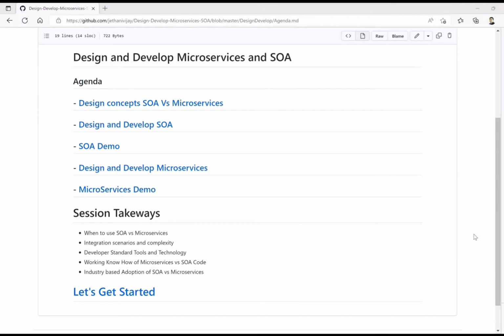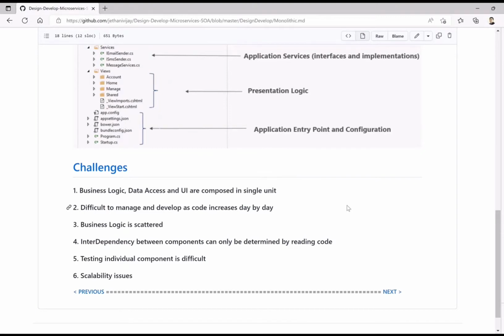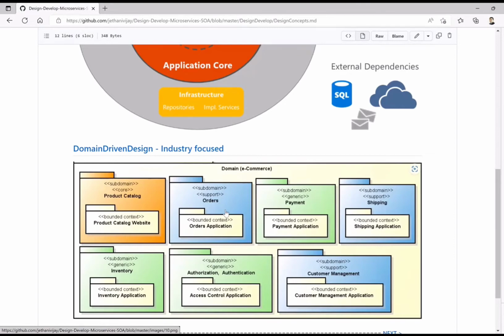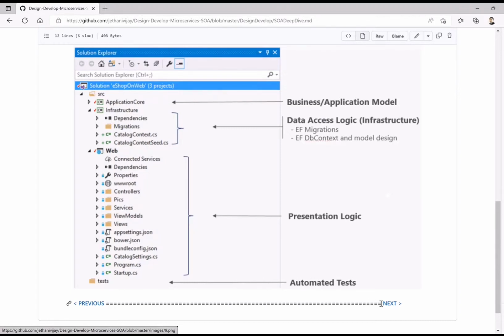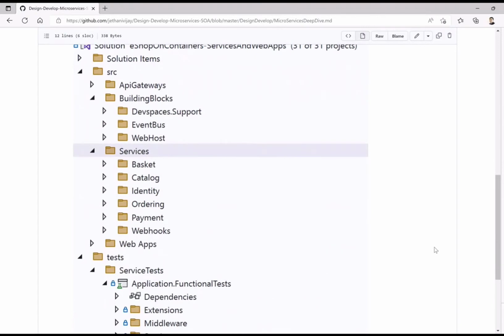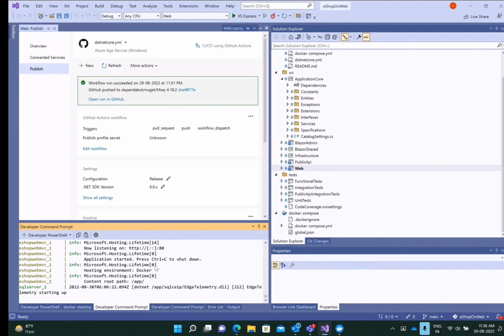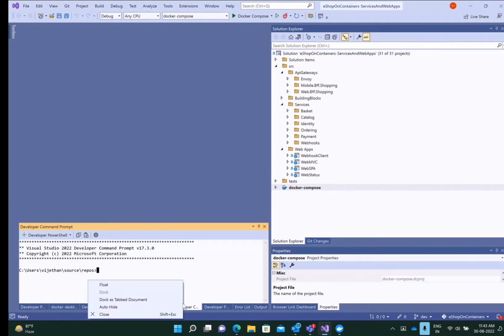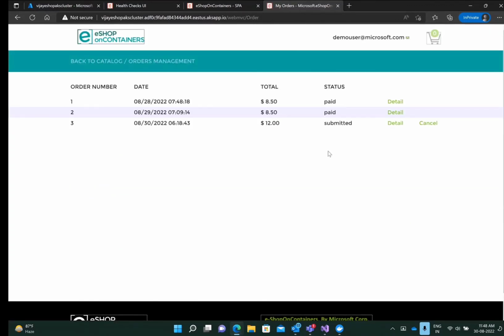Microservices Design and Development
Workloads - Kubernetes, AKS, Docker, Service oriented Architecture, Microservices

1. Design concepts SOA Vs Microservices
2. Design and Develop SOA
3. SOA Demo
4. Design and Develop Microservices
5. Microservices Demo